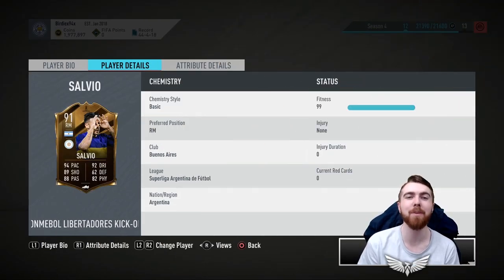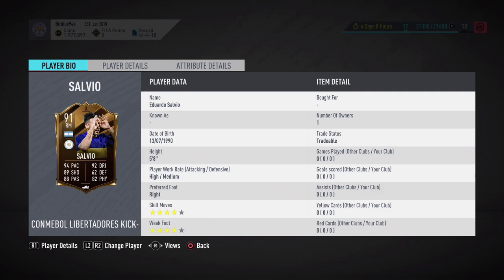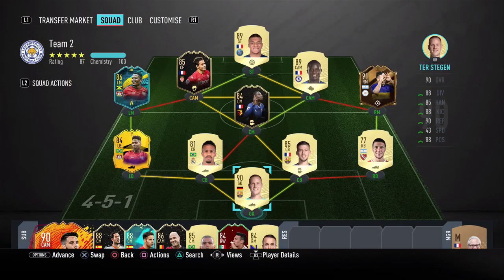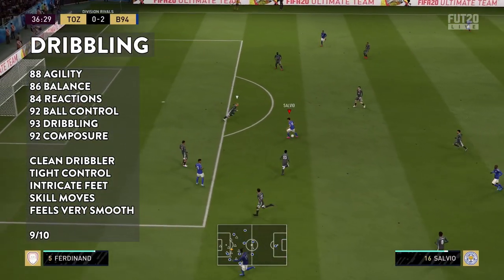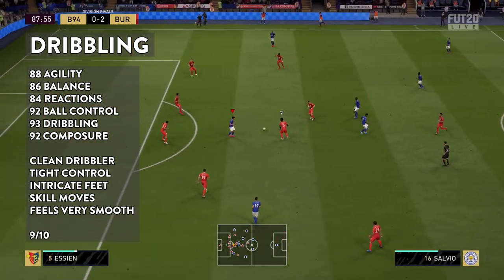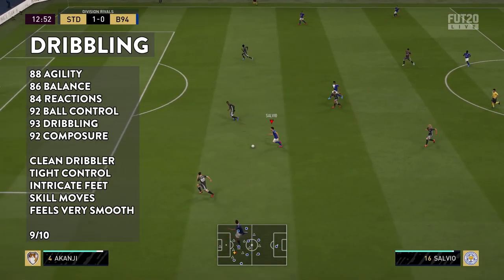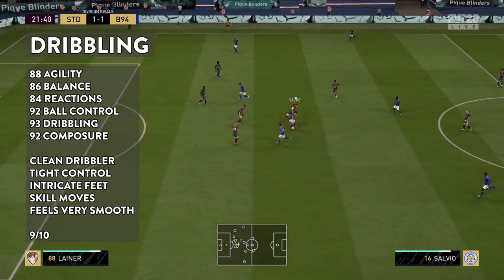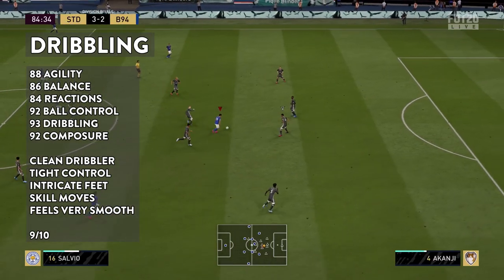THE RIGHT-FOOTED MESSI!!! 91 LIBERTADORES SALVIO REVIEW! FIFA 20 Ultimate Team - Player Review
Today I'm bringing you another player review on FIFA 20 and it's on the 91 Copa Libertadores CONMEBOL Kick-Off Team Eduardo Salvio. Is he worth buying? Today we find out as we do a full review on this card.

Birdiex94x Birdie FIFA Live Stream Livestream Highlights RTG Road To Glory My Ultimate Team Journey FIFA 20

Video Summary:
A full review and analysis of Copa Libertadores CONMBEOL Kick-Off Team Eduardo Salvio 91 card.
Today we'll be testing out FIFA 20 Special Salvio and doing a Libertadores Salvio review!

Video Titles are:

FIFA 20 Copa Libertadores 91 Eduardo Salvio Is He Worth It?